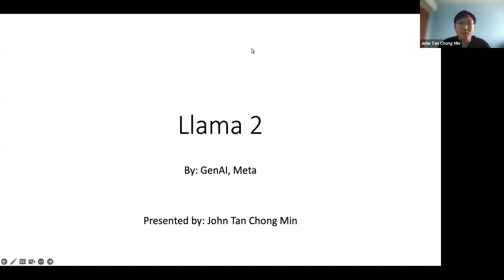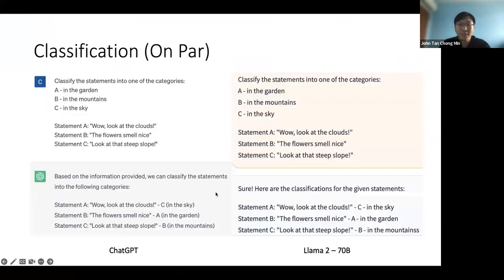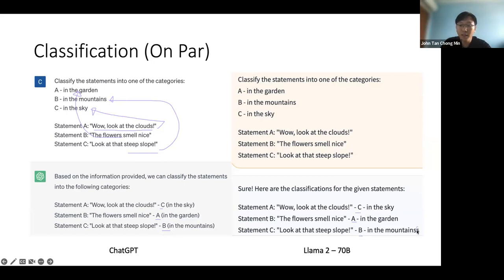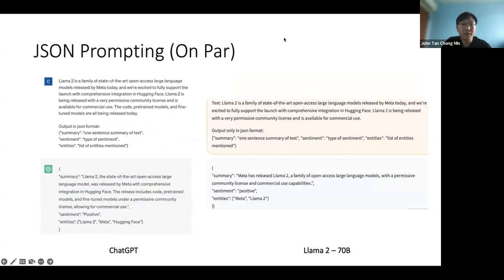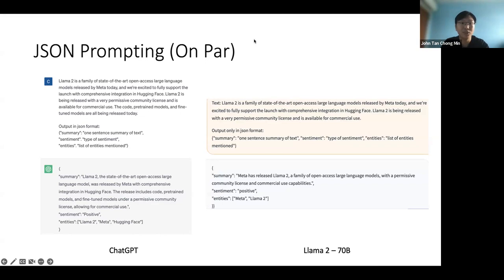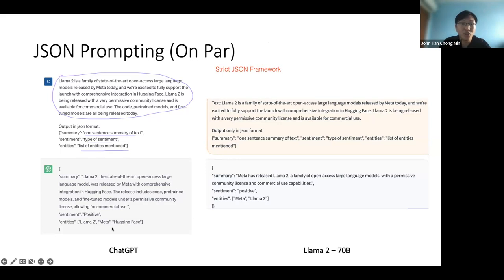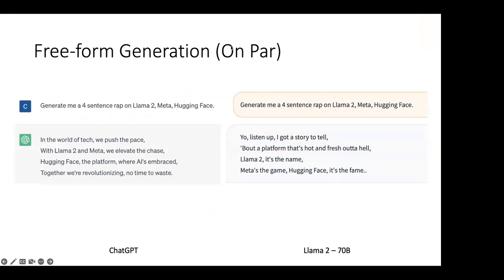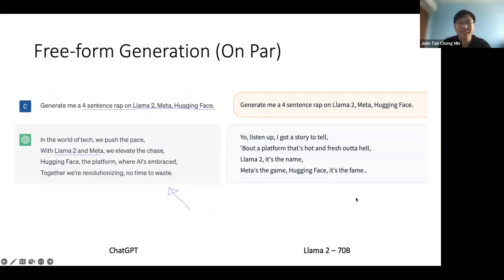Llama 2 vs ChatGPT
We test out to see if Llama 2 is just as good as ChatGPT!

Turns out it is very competitive, less math and coding. :)

0:00 Introduction and Ring Battle!
24:14 Llama 2 Demo
27:34 Conditions and Requirements to use Llama 2
43:54 System and User Prompting